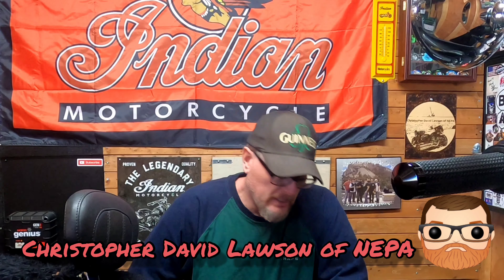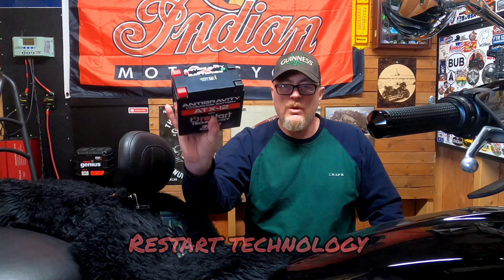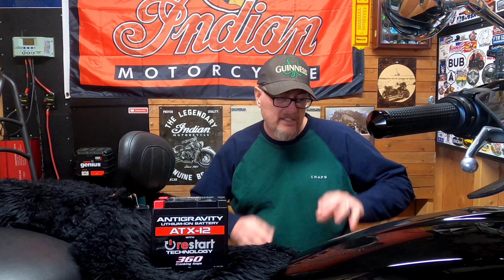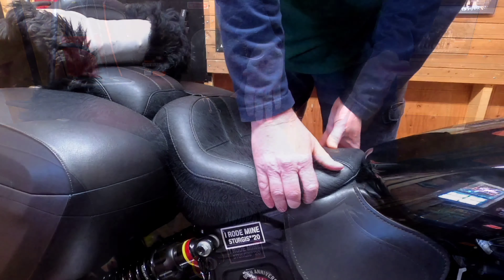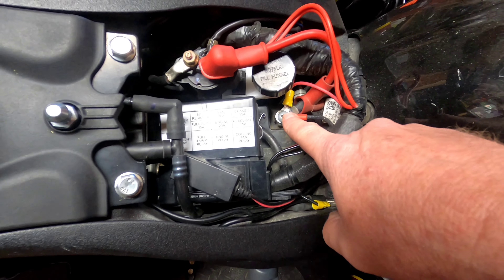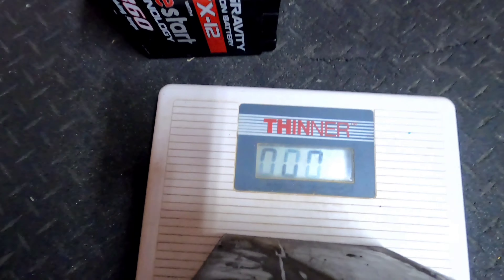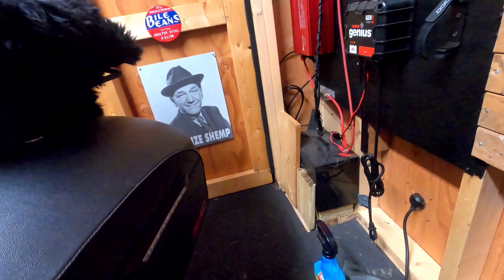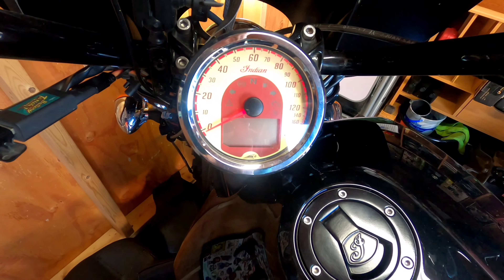Indian Scout Lithium Battery Upgrade: Antigravity with Restart Technology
In this video, I show you how to install a 360cca Antigravity Lithium Battery with Restart Technology in an Indian Scout Motorcycle.   This will work for ALL Indian Scout 60, Scout and Scout Bobber Models.

I purchased mine here on Amazon

This was a much needed upgrade.

Make sure to check out some of my other installs, maintenance and upgrade videos for my indianscout60